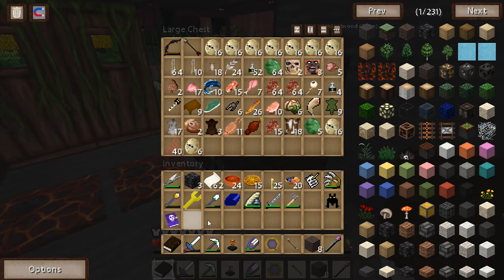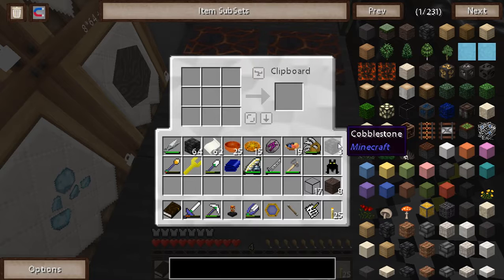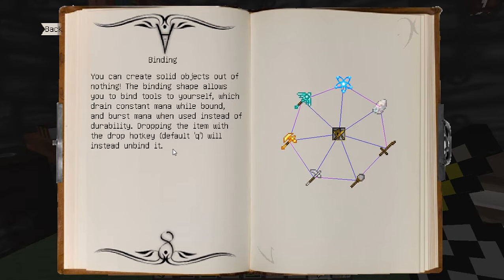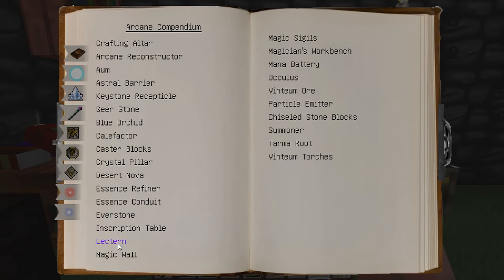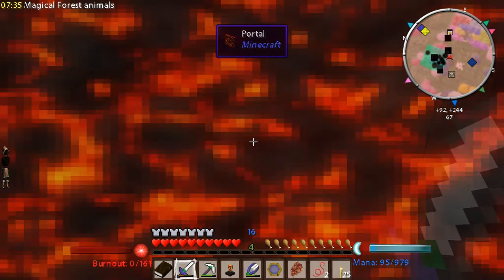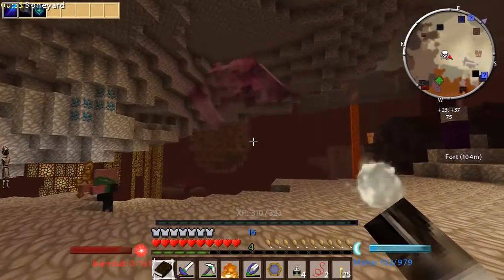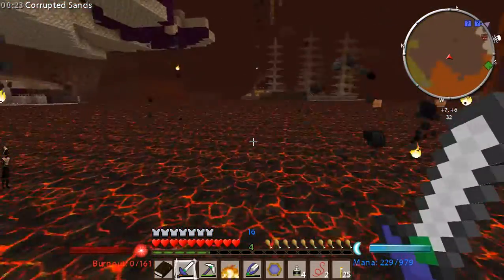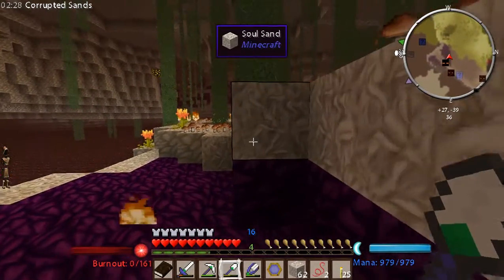Wizards PlayGround MK2 EP15